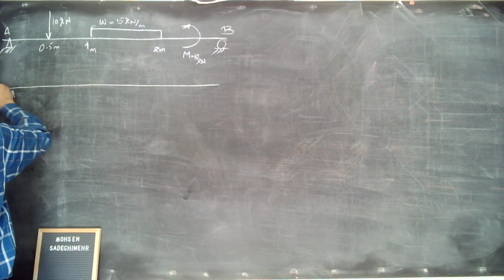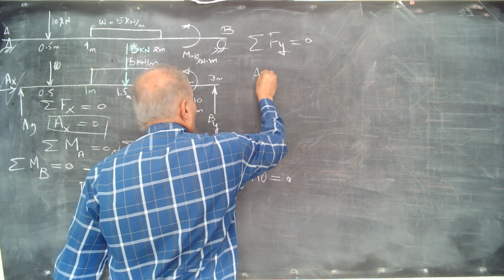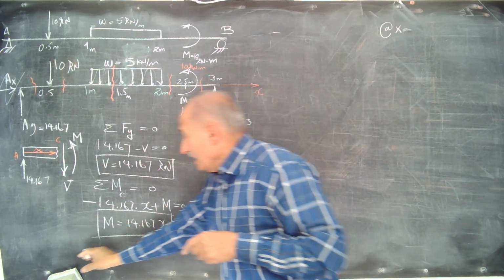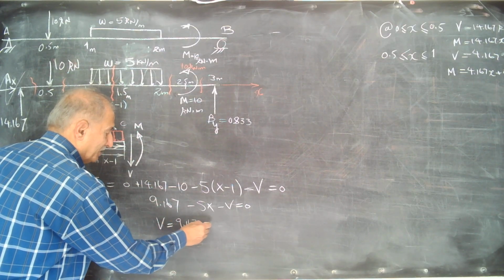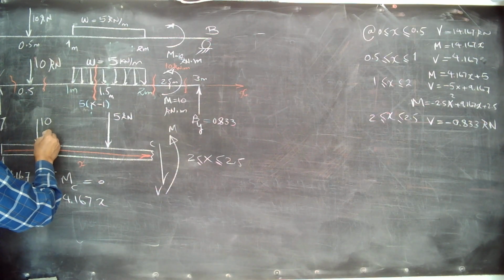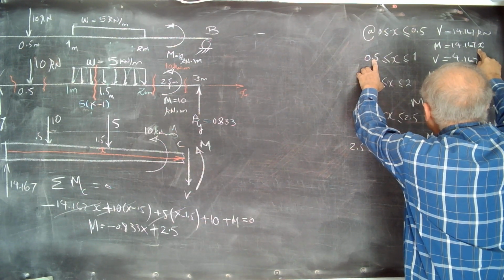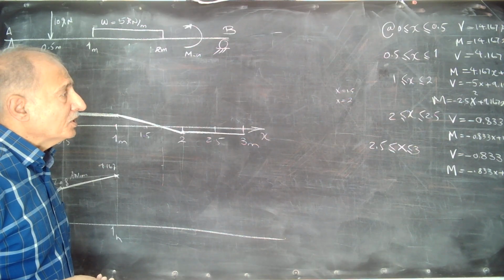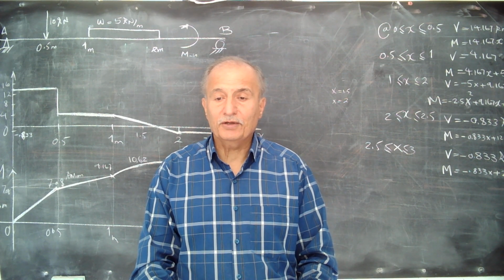Drawing shear force and bending moment diagram, Shear force diagram. Bending moment diagram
In this video, you will learn how to draw shear force diagrams (SFD) and bending moment diagrams (BMD) step by step using a beam subjected to different types of loading. The solution begins by drawing the free-body diagram (FBD) and calculating the external support reactions using the equations of static equilibrium. Next, imaginary cuts are made through the beam to determine the internal shear forces and bending moments, which are then used to construct the shear force and bending moment diagrams accurately.